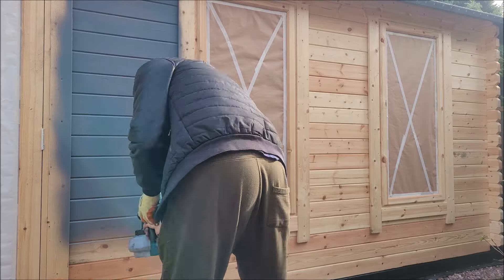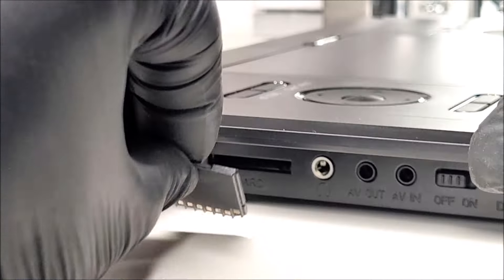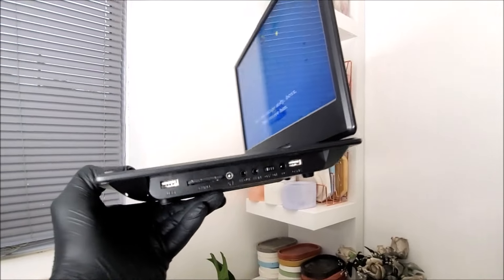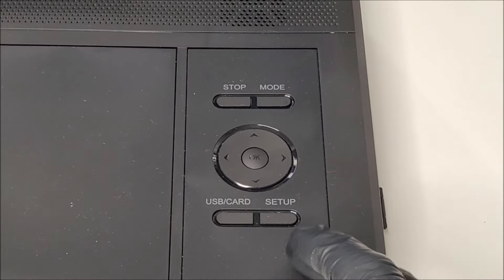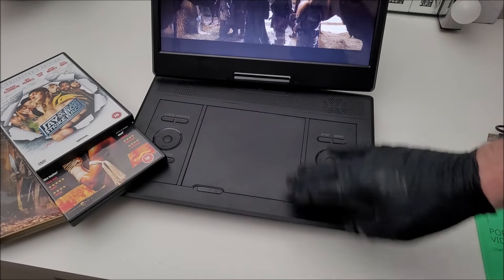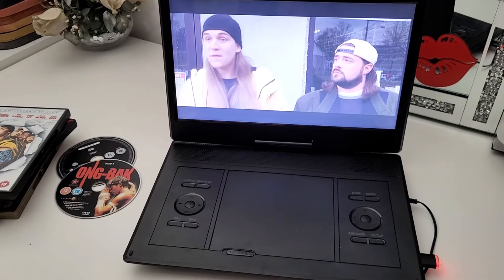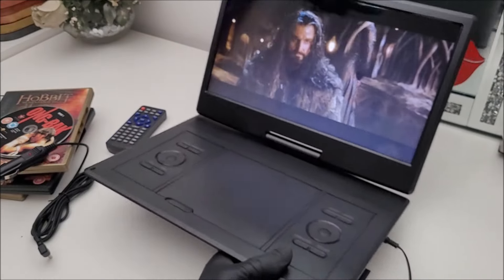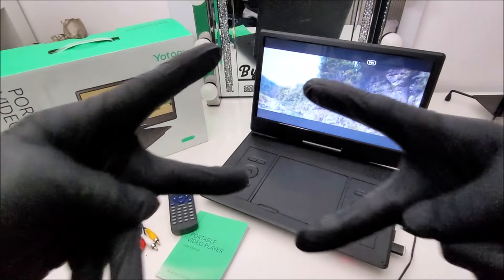YOTON YD155 16.9" Portable DVD Player Review - Still Relevant?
Are DVD players still relevant in 2024?..Lets check out the Yoton YD155M DVD player
0:05 intro
0:33 Unboxing/Design/Features
1:14 Ports & Sockets
3:05 Function Buttons
4:17 Build Quality
5:38 Usage Time/Charge Time
6:13 Picture Quality/Sound Quality
7:05 Our Rating